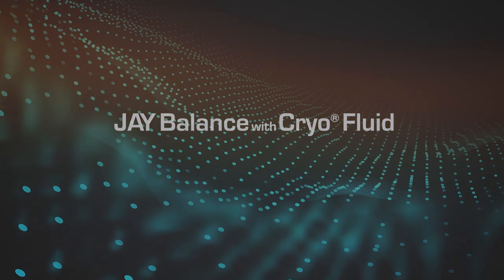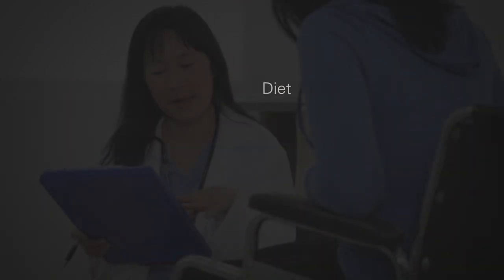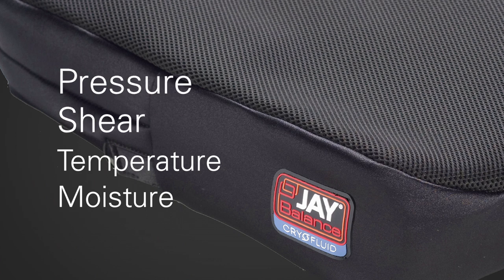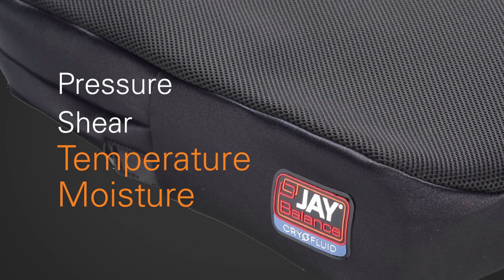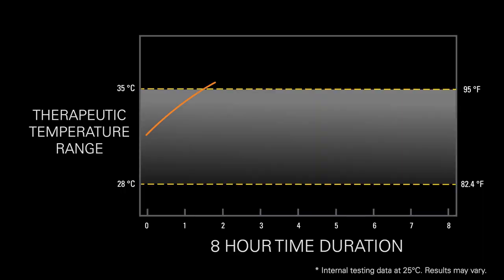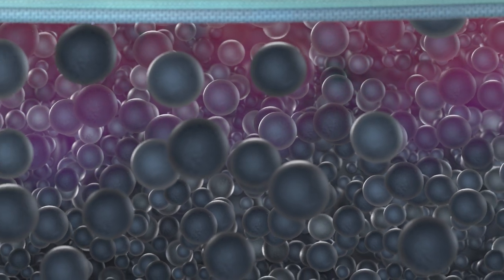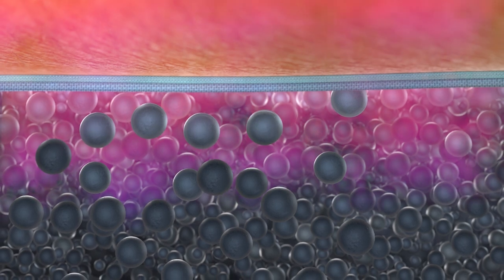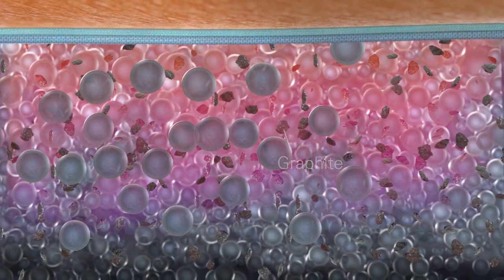JAY Balance with Cryo Fluid Technology - Wheelchair cushion (with subtitles)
A revolutionary new wheelchair cushion technology designed to manage temperature and moisture.

Subtitles available in the following languages:
* English (CC)
* German
* Spanish
* French
* Italian
* Dutch
* Czech